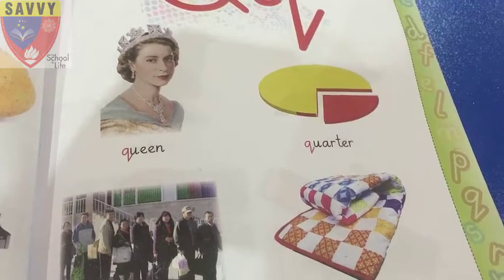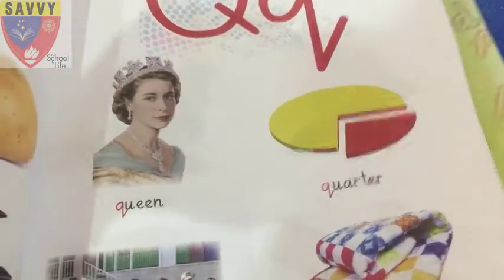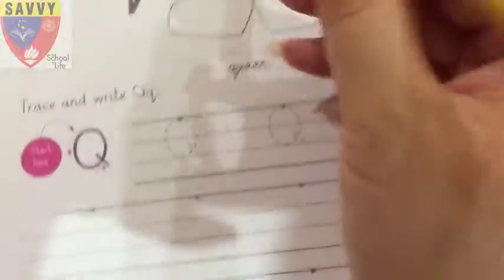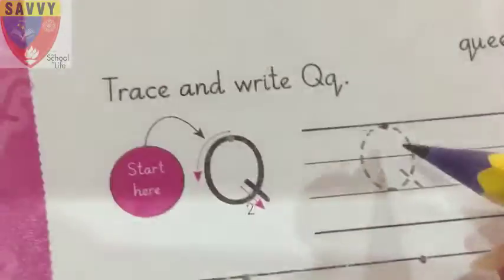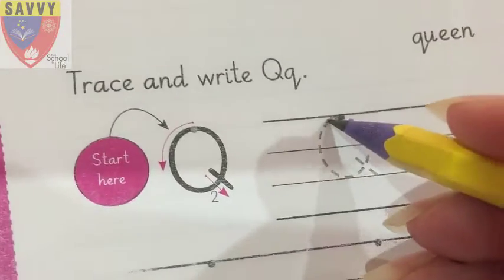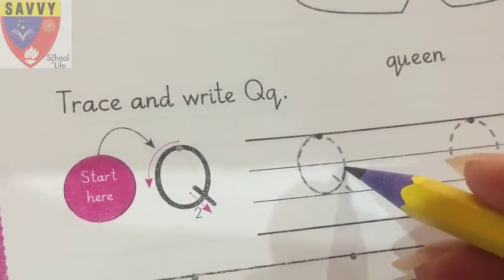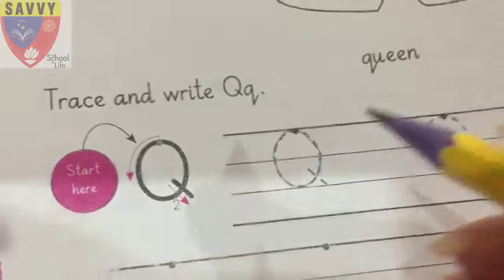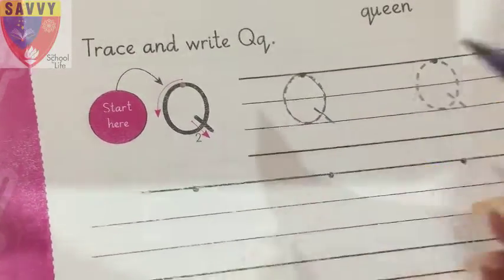English grade nursery lecture 17